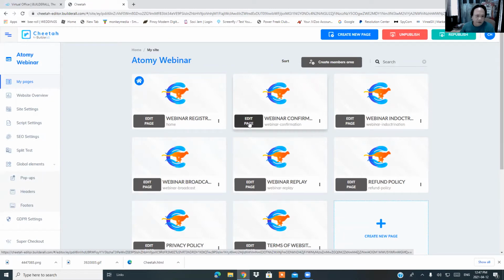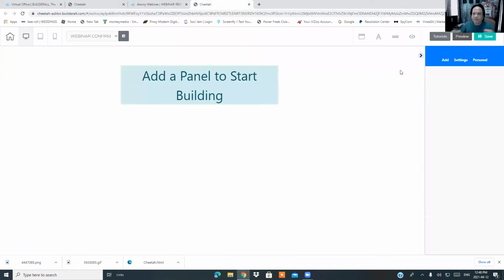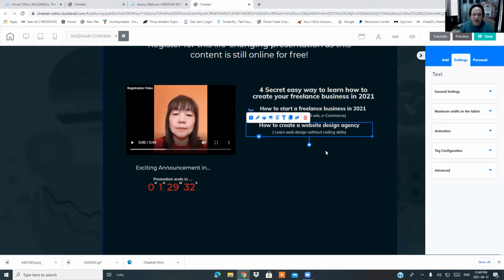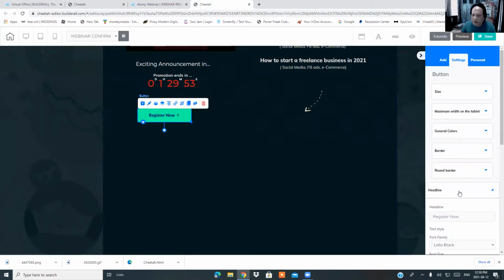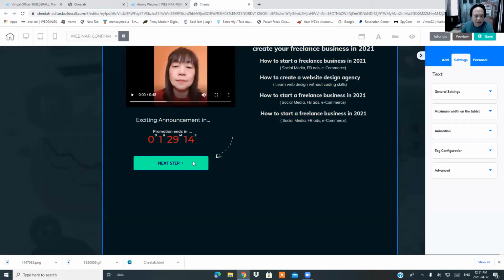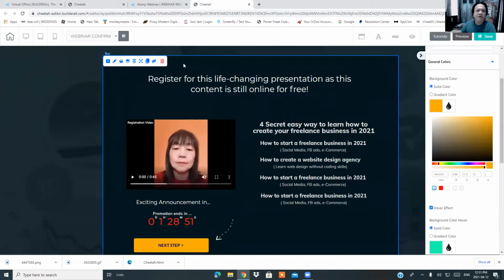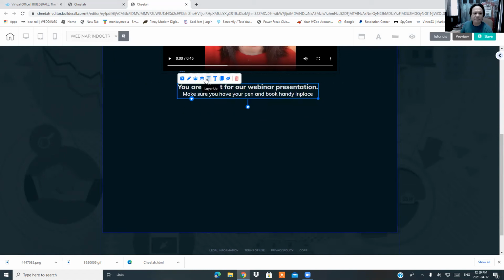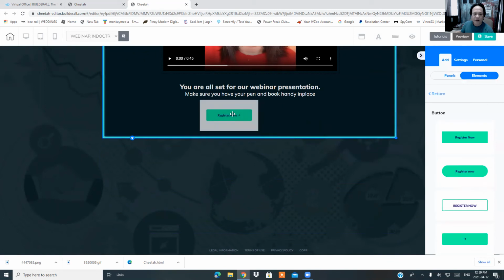webinar sales pages- How to set up confirmation and indoctrination page on builderall Video - 3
Webinar Sales Funnel -
These video tutorials will show how to create a professional webinar sales funnel inside builderall. One of the hottest ways to promote and sell your product online is to set a webinar presentation so you can be able to sell your products or services using the online platform, it works on both live and recorded webinar set up.

Discussed topics:
1. How to set up the webinar sales pages or webinar broadcast page for your webinar presentation.
2. Setting up registration form and webinar schedule for your presentation.
3. Email setting for retargeting
4.How to set up ghost users editor
5. How to set up and place your video presentation
6. Embedding your final video presentation on your website page
7. How to use the banner link
8.How to set up your webinar room appearance